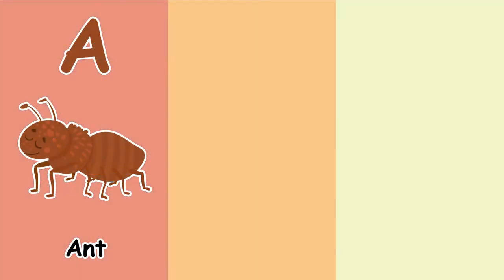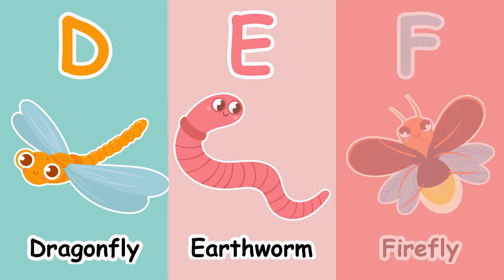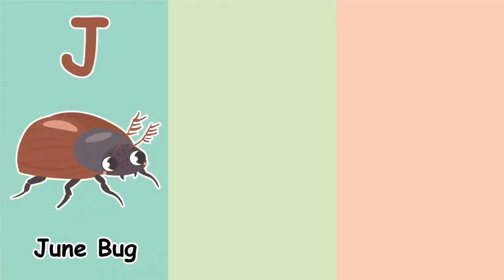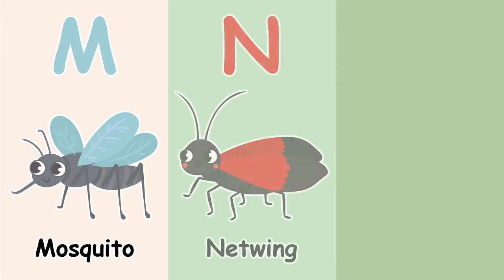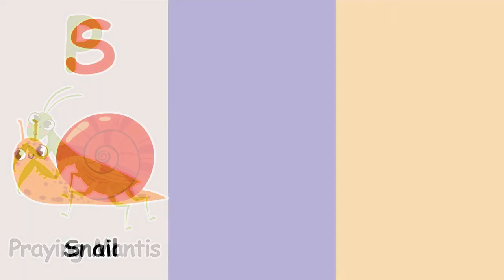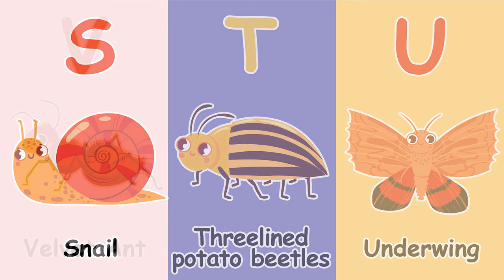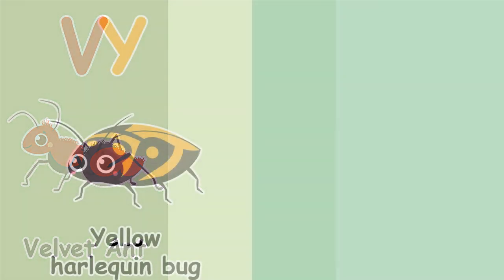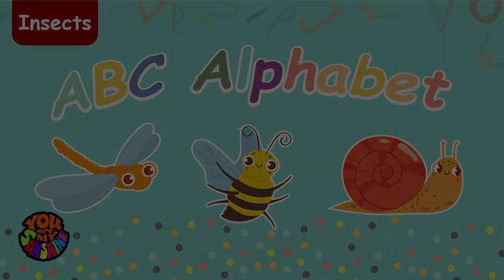"Alphabet Insects" 🎵 - ABC Insects for Kids | Learn Insects, phonics and the alphabet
Learn Insects, ABC, the alphabet and phonics sounds with the Alphabet Insects ! What's your favourite Insects ? There's a , a Dragonfly , a Queen Bee, and some farm insects too. Learn your ABCs with all the Insects.
“You Are My Sunshine” brings the most interesting videos to easily help you and your kids learn English. Storytelling helps your child love reading and learn to express himself in daily life.
:) Your support means a lot to us. Keep watching and share with friends!
Update the next unit every Monday & Friday!

Do not reup
Copyright by You are my sunshine Channel ©